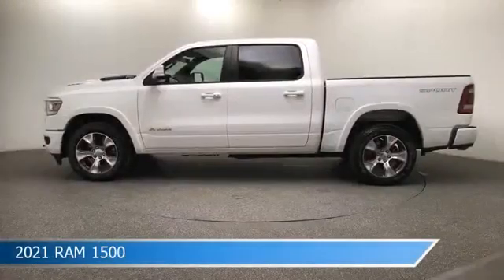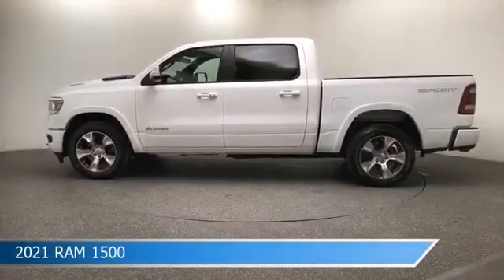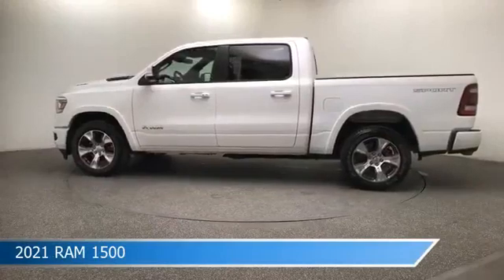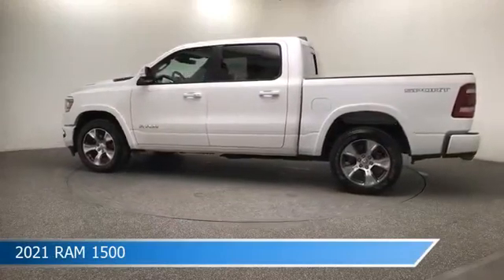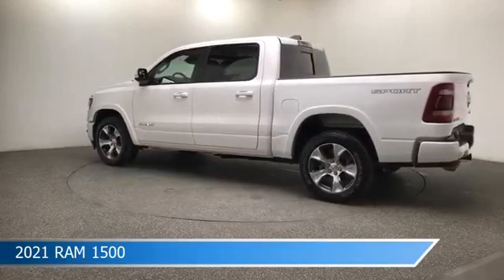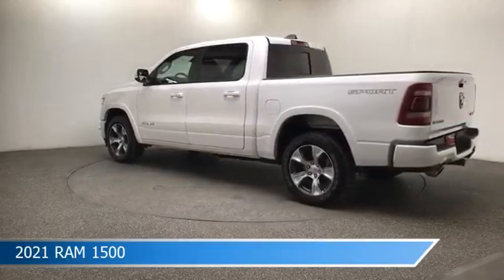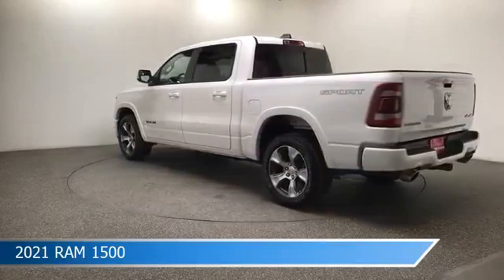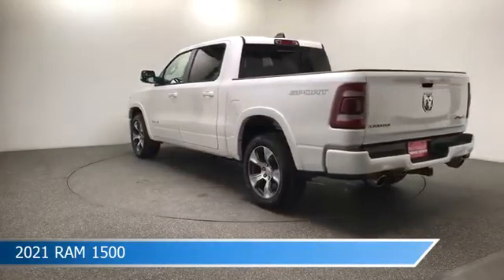2021 RAM 1500 Laramie UP795883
Take a look at this 2021 RAM 1500! Equipped with a 8-Speed Automatic transmission in Bright White Clearcoat. This car comes with some great features including Adjustable Pedals, Child Safety Locks, Android Auto, Antilock Brakes and more. Come in and check it out today!